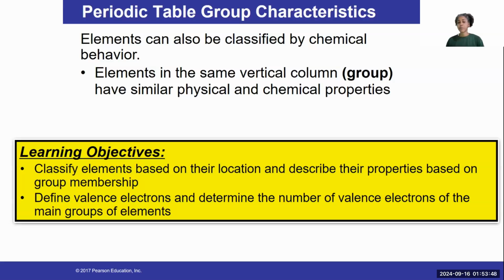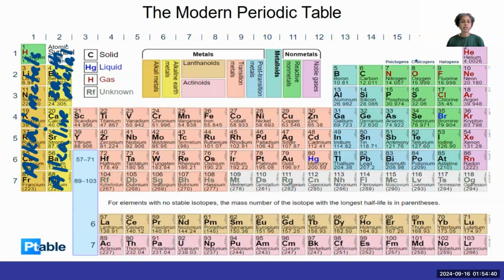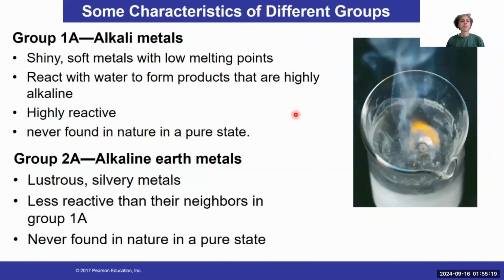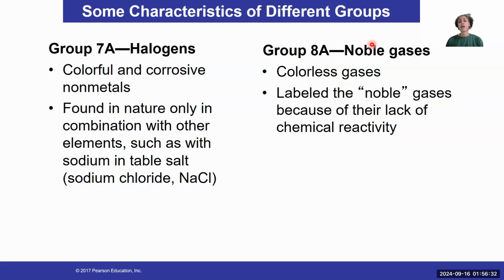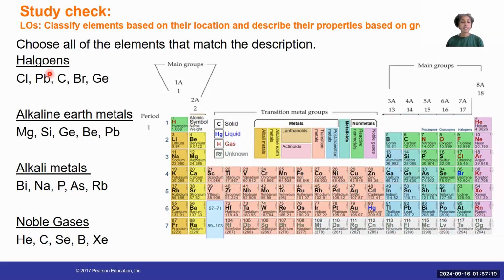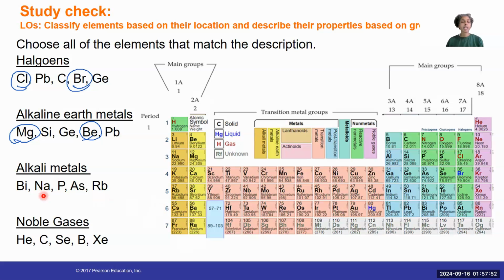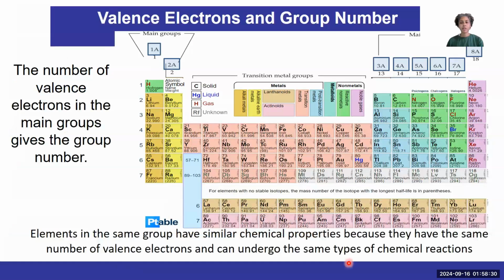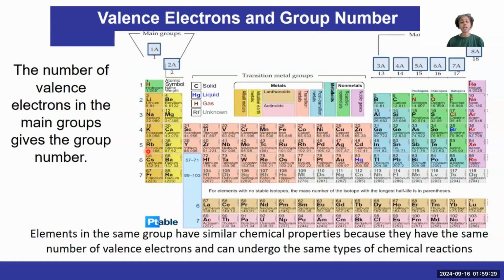Unit 3pt1 Video #4: Chemical Classification and Valence Electrons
4th video in series for Unit 3pt1 PPt lecture notes for CHEM100 Hunter College'
This video discusses the classification of elements based on their location and the concept of valence electrons. It covers alkali metals, alkaline earth metals, halogens, and noble gases, as well as the practice of classifying elements based on their descriptions.